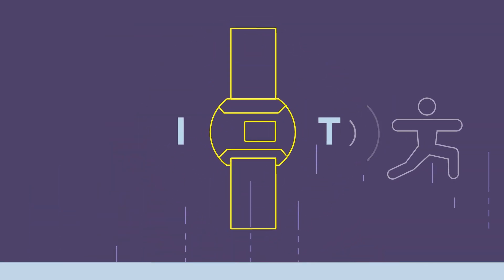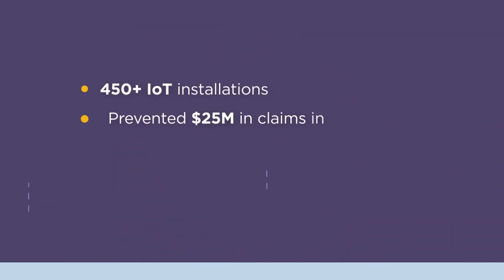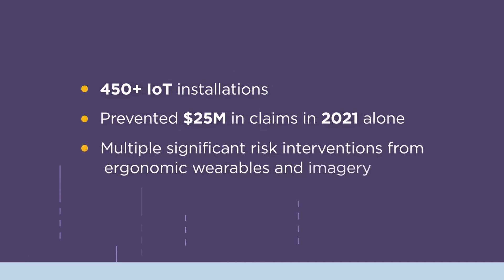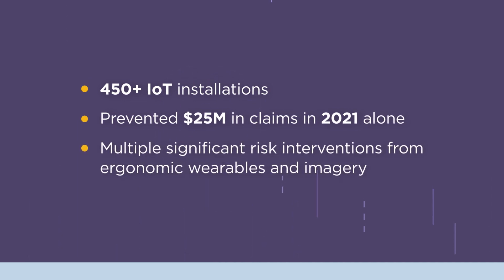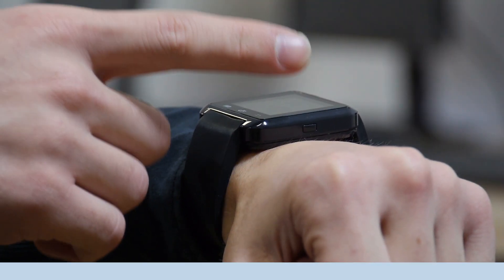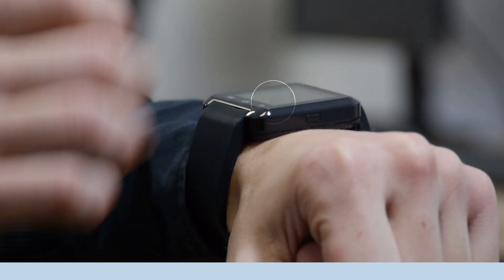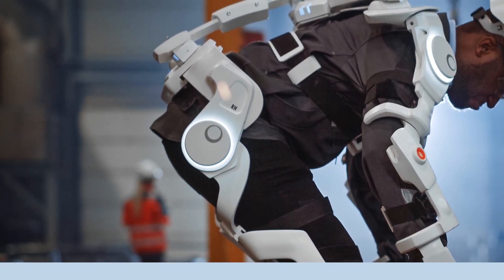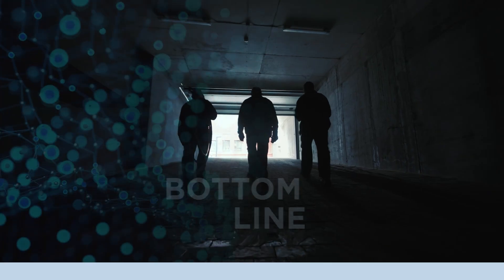The Hartford's IoT Innovation Lab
The Hartford’s IoT Innovation Lab uses connected devices to help predict, prevent, detect and mitigate losses. See how the lab uses data to develop unique insights for customers.